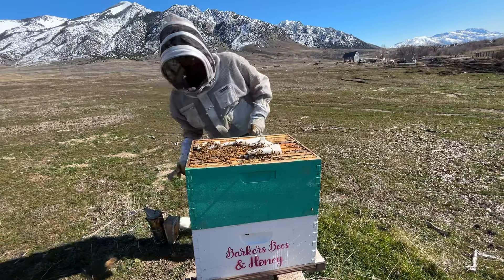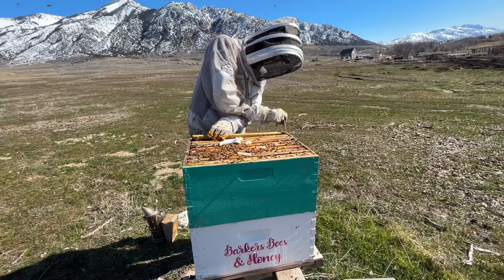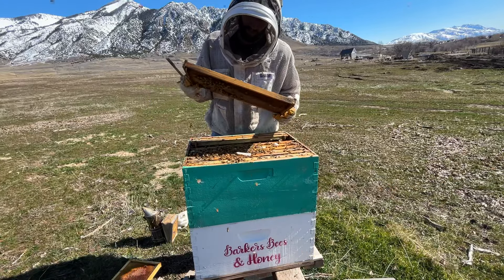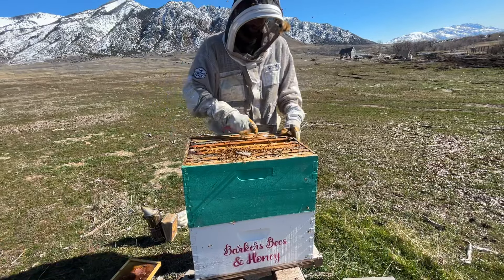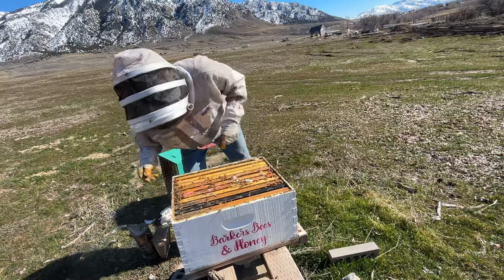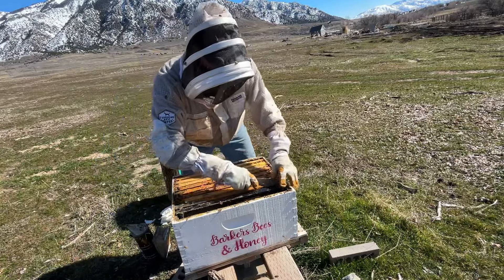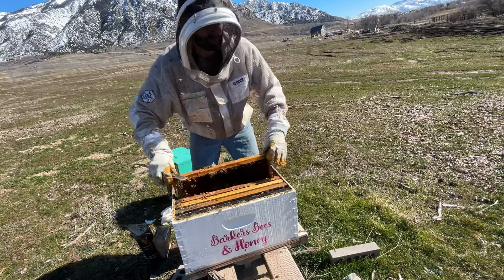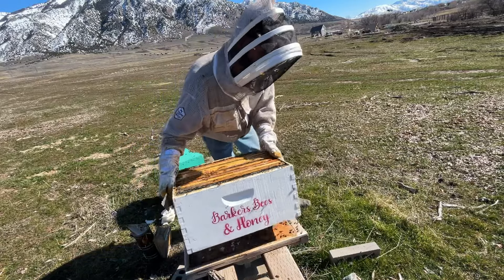Windy day checking the bees